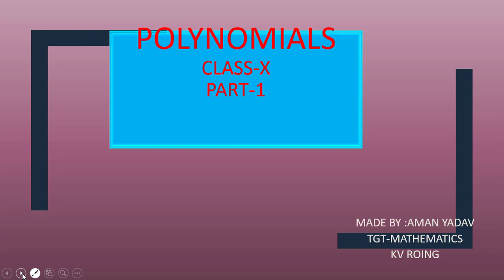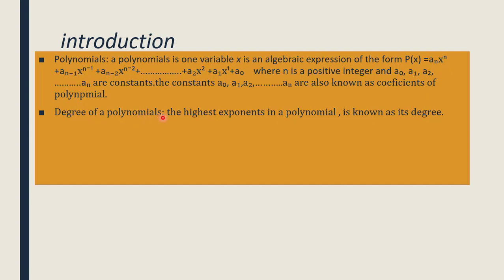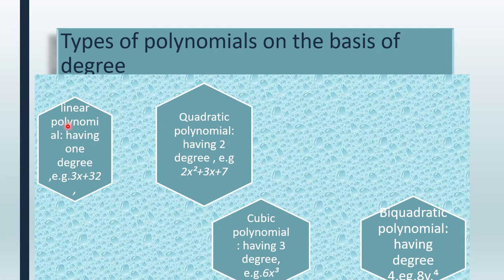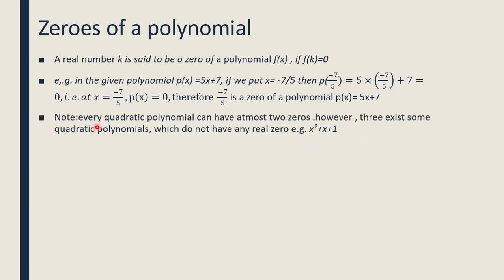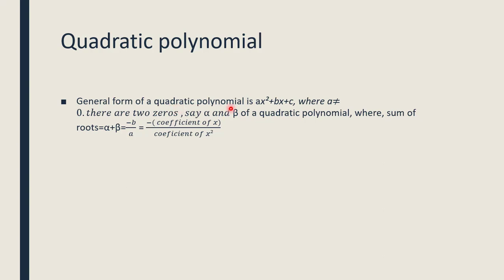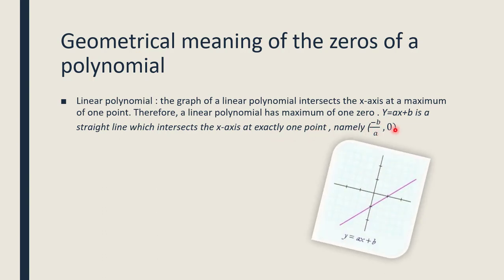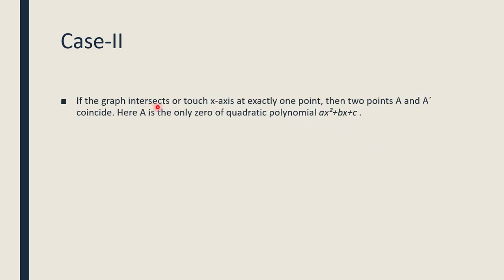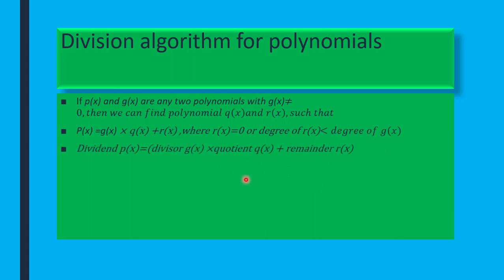Class-X maths chapter-2 polynomials